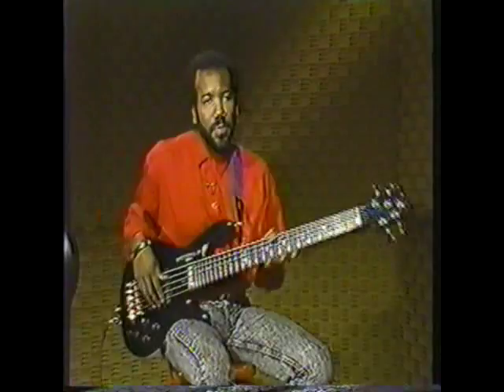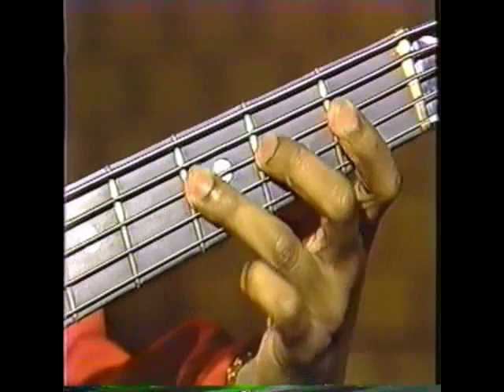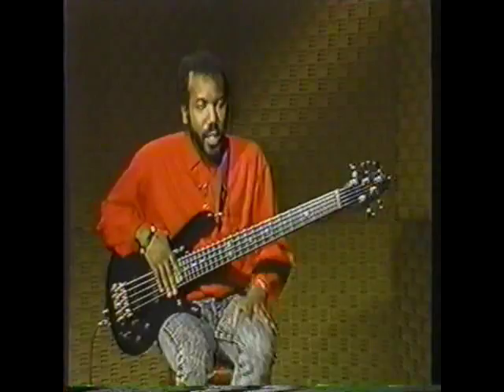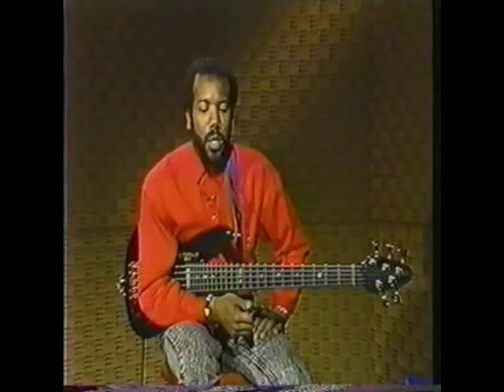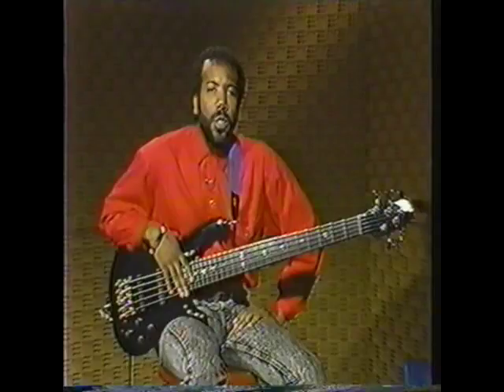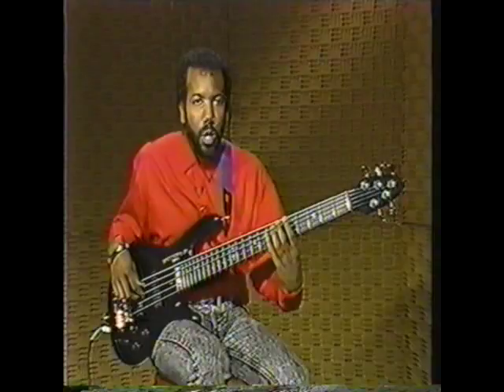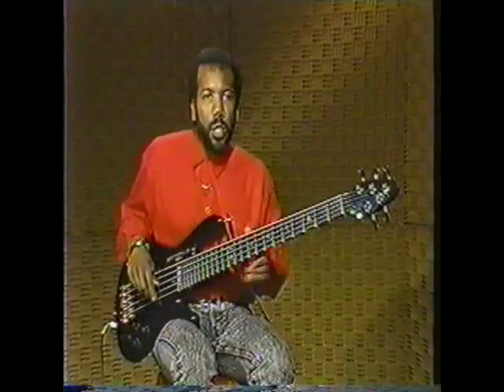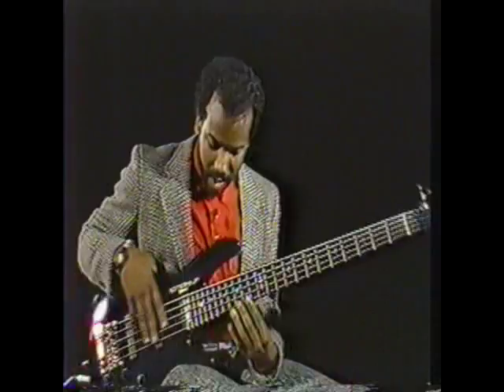Nathan East - Contemporary electric bass lesson